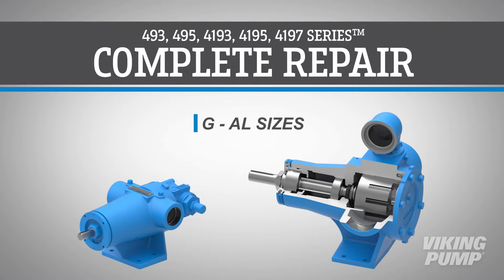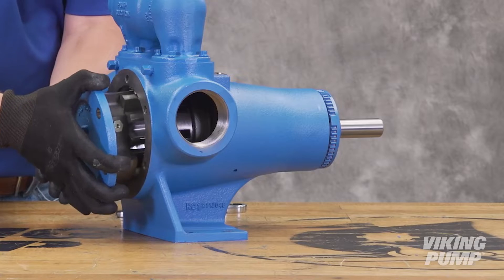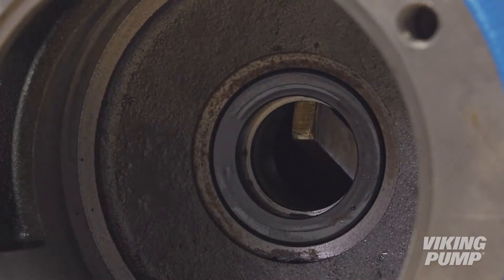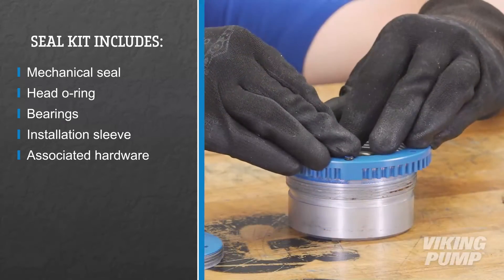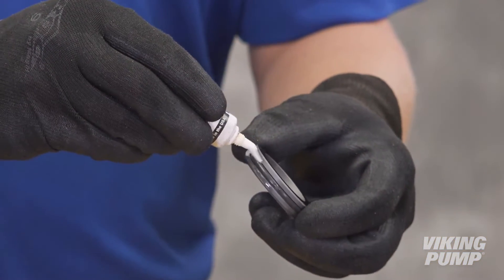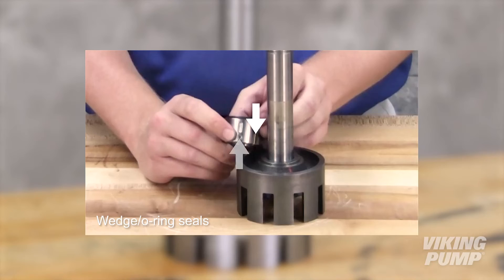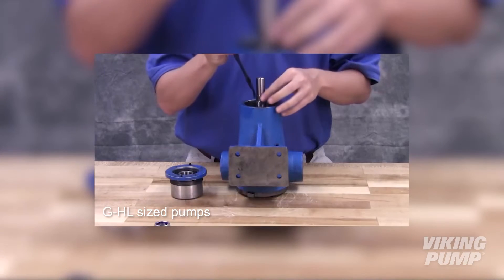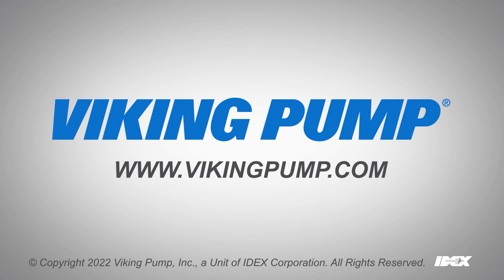Complete Repair of Small Size (G-AL) Motor Speed Pumps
In this video watch the complete disassembly, repair, and reassembly of Viking Pump's G-AL sized motor speed pumps. This video includes the 493, 495, 4193, 4195, and 4197 Series™.

Remove the head by tilting it backward to prevent the idler from falling off the idler pin.  Insert a brass bar or piece of hardwood through the port opening and between the rotor teeth to keep the shaft from turning.
Loosen and remove the lock nut. Remove the brass bar.
Loosen the bearing housing set screws. Remove the bearing housing by turning it counterclockwise. Remove any snap rings or spacers from the shaft and bearing housing.
The rotor/shaft assembly can now be removed. A soft-headed hammer may be needed to tap on the end of the shaft to aid with removal.
Remove the stationary seal seat from its bore in the back of the casing.  If the seat cannot be pulled out by hand, a close-fitting dowel can be used to wiggle it loose. Remove any snap rings or spacers and remove the inner bearing from the casing.
Remove the rotating portion of the mechanical seal from the shaft. For bellows seals, this can be accomplished by simply pulling it off. For wedge or o-ring seals, the retaining set screws will need to be removed first.
The outer bearing in located in the bearing housing. On smaller sizes, it can be accessed by removing the outboard retaining ring. On larger sizes, the end cap in the bearing housing will need to be removed. Remove and replace the bearing. Make sure to replace the bearing end cap, set screws and PTFE plugs, as well.
Inspect the pump parts for wear – especially critical parts such as the idler, idler pin, rotor/shaft, and casing. Replace any worn components. It’s recommended not to reuse seals, o-rings, snap rings, or bearings unless you have been instructed to do so by Viking Pump or your authorized Viking Pump distributor.
Clean the rotor hub and casing bore. Make sure both are free of dirt or grit.
Special care should be taken when handling the mechanical seal.  Do not touch the sealing faces and be sure to place them face up on the bench to prevent scratching these highly polished surfaces.
Using the provided lubricant or other compatible seal lube, coat the seal bore and stationary seat OD. Press the seal seat into the bore using only your thumbs, touching only the outermost edge of the seat so as not to scratch the sealing surface. A close-fitting dowel with a very slight step can also be used. Note that the wedge type seal includes a small, anti-rotation pin which must be lined up with its hole prior to pressing in the seal face.
Install the seal installation sleeve.
Next, lubricate the shaft and the seal bellows.
Slide the seal down the shaft until the spring contacts the back of the rotor. Do not press directly on the seal face and do not compress the spring – then remove the seal installation sleeve. For wedge or o-ring style seals, slide the seal up against the back of the rotor.
Again, do not push directly on the seal face. Remove the seal clips and tighten the set screws.
Slide the rotor/shaft assembly into the casing. Lubricate and install the head o-ring. Reinstall the head and idler gear ensuring proper location of the pin and crescent.
Tighten the head cap screws evenly.
Install the bearing retainer washer. Install the inner bearing. Finally install the bearing spacer.
For inner bearing installation for G through HL sized pumps – install the inner bearing and lock in place with the inner snap ring – followed by the shaft snap ring.
Next, reinstall the outer bearing housing. Install the bearing spacer collar. Install the locknut.
Insert a brass bar, or piece of hardwood in the port opening and between the rotor teeth to keep the shaft from turning. Tighten the lock nut to the appropriate torque setting using a deep bore socket and torque wrench. Proper torque settings can be found in the technical service manual.
Remove the brass bar.  You are now ready to set the end clearance and lock in place with the bearing housing set screws. For information on this step, please refer to our video “Setting End Clearance.”